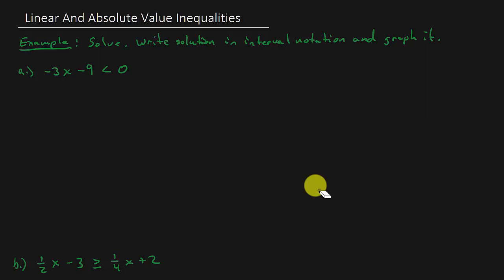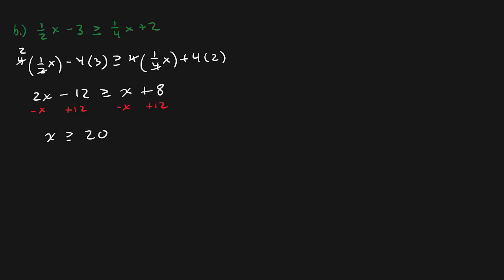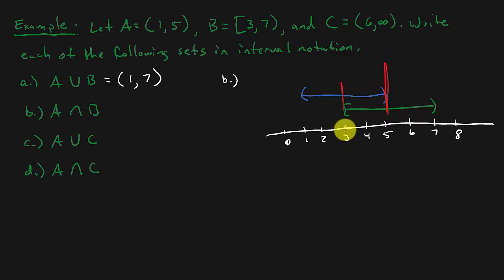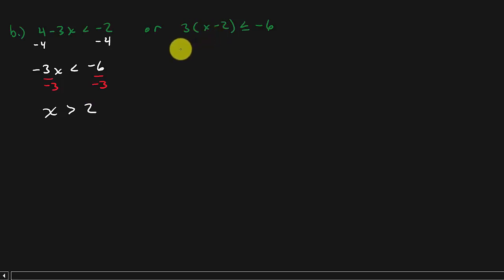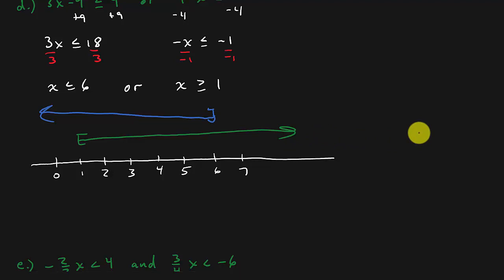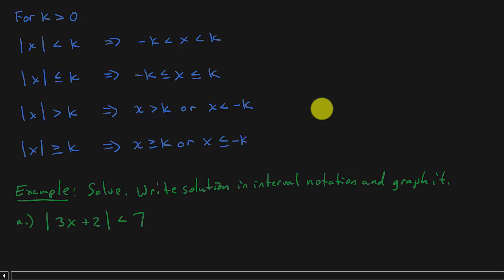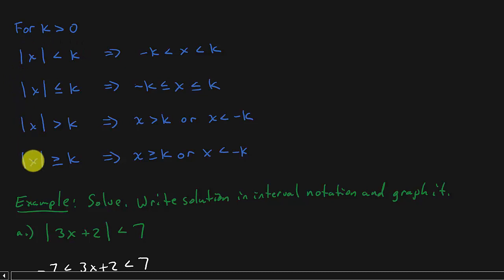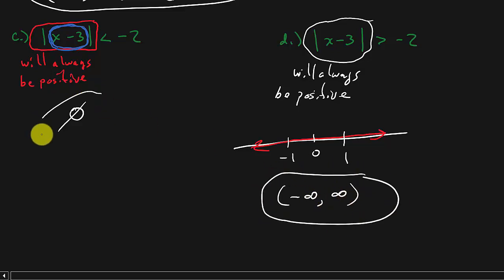College Algebra - Linear And Absolute Value Inequalities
This video shows how to solve linear inequalities and compound inequalities.  We also learn how to graph, and write their solutions in interval notation.